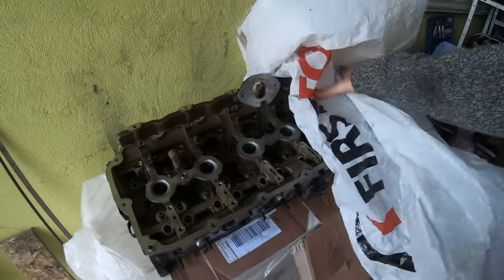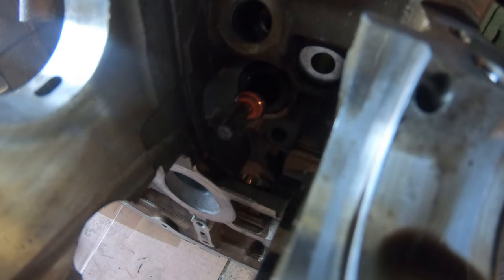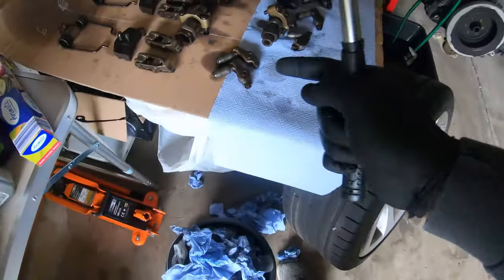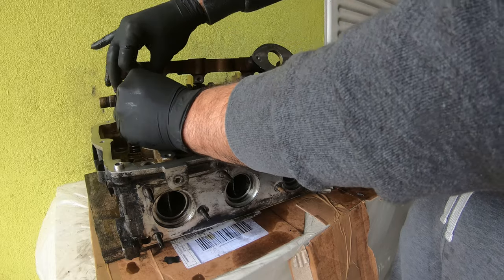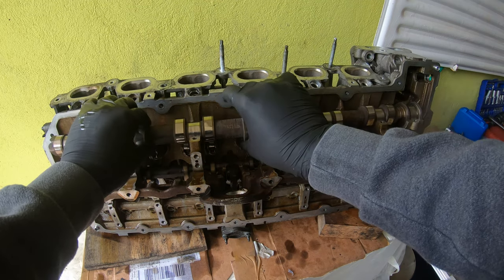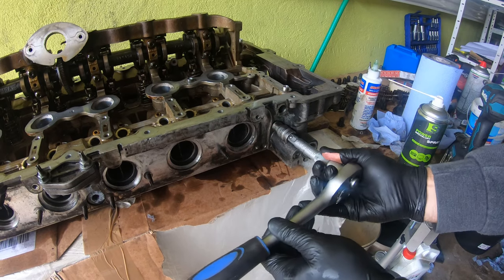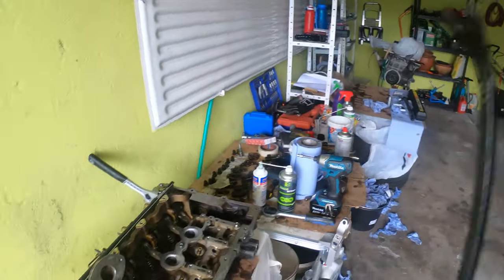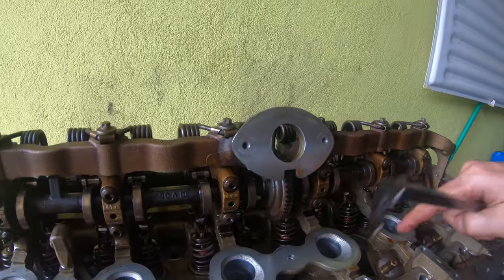DIY BMW N52 Cylinder Head Rebuild! Replacing Valve Stem Seals + Reassembly [BMW N52 Rebuild Part 13]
🧰Cylinder Head Rebuild Tools:
Valve Spring Compressor Tool
Valve Stem Pliers
Valve Grinding Kit
Pen Magnet Tool
Dremel Kit
LED Magnetic Work Light
Hand Pump Oiler
Rubber Mallet
Pick Set
Brake Clean

👉UP NEXT: [Part 14] How To Rebuild The N52 Cylinder Head Part #2 - Installing Exhaust Valves Stem Seals and Exhaust Camshaft

🔧 Cylinder Head Removal Tools:
Torque Wrench
T50 3/8 Inner Torx
T60 3/8 Inner Torx
5/16 3/8 Bit Holder
3/8 Extensions
Entire Torx Kit
N52, N53 N54 Timing Tool kit

🧰All The Tools You Need To Fix Your BMW!

If any of this info was helpful, consider subscribing for more videos like these and dropping a like to help the channel grow or Buy Me A Coffee and support the creation of more videos like these